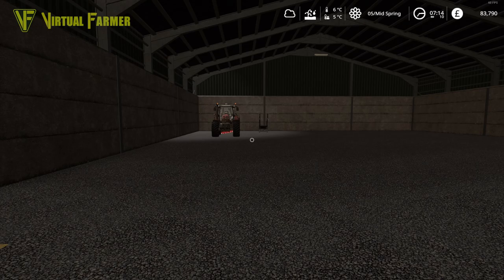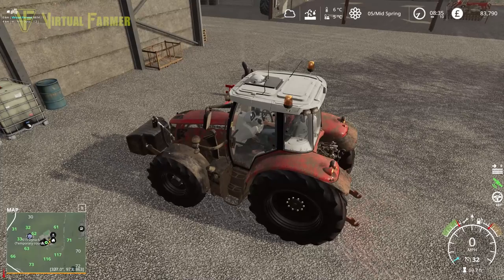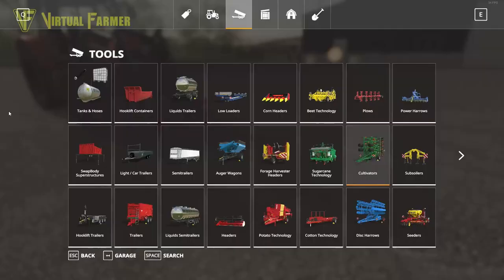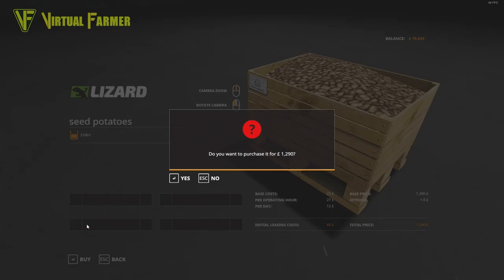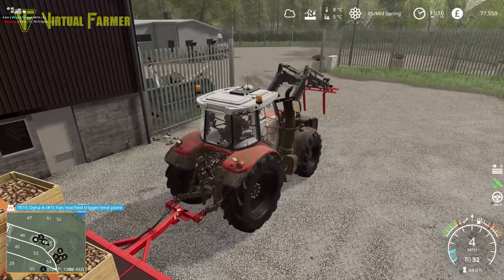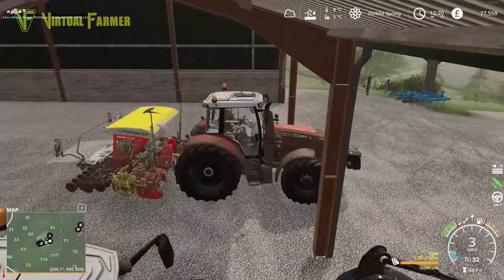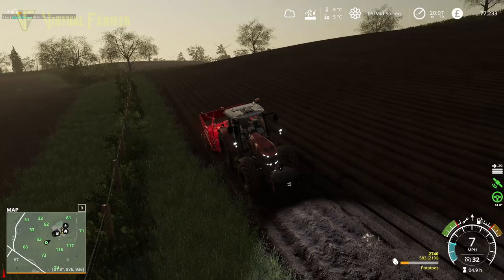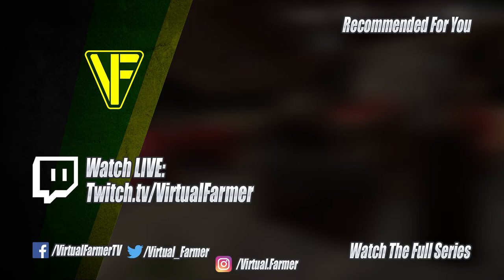Readying For Potatoes | Welcome To OakHill | Farming Simulator 19 Start From Scratch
The time has come to plant the potatoes on OakHill so we're headed to the shop to get ourselves a planter and some seed potatoes and get started!

Thanks to Lancyboi for the creation of the excellent Welcome To OakHill map, available for PC/Mac, Playstation and Xbox! Download it from the in-game modhub

Thanks to the following Patreons for their support during January:
--- Executive Producer ---
Galcomp Gamer
Pheonix3081

--- Co-producer ---
martinMLGAMER

--- Associate Producer ---
Brad maidment
Daniel Skinbjerg
Flupper88
Jack Collins
James
James Coy
Macartan Caughey
Simon Hardy
Zachary

--- Patron ---
Deacon Ix
Farmer Lewis 11
Farmingirl 27
FendtFarmer85
fiona siddons
Hugo Heynes
Lee Jones
Tim Herrington
Boom Confetti

System Specs:
Hard Drives:
- 2x WD Blue 2TB Desktop Hard Disk Drive